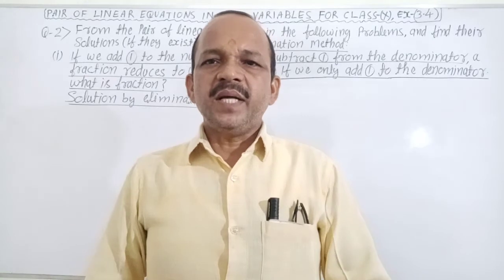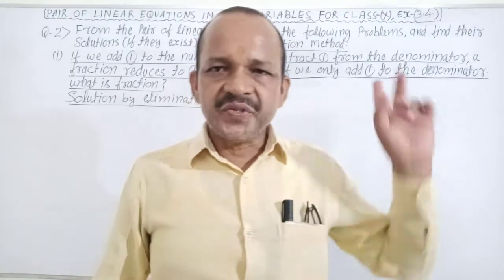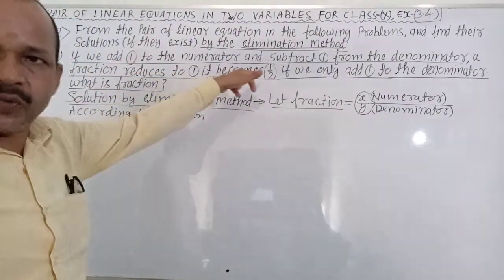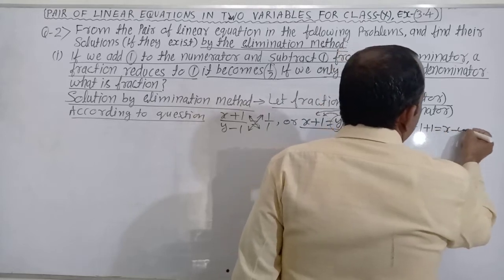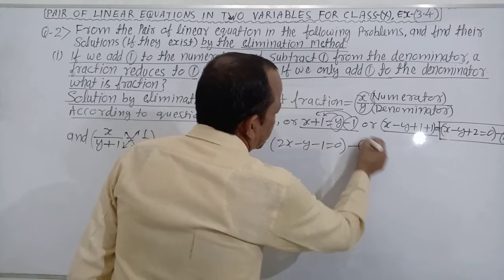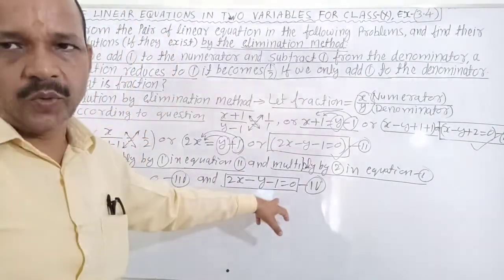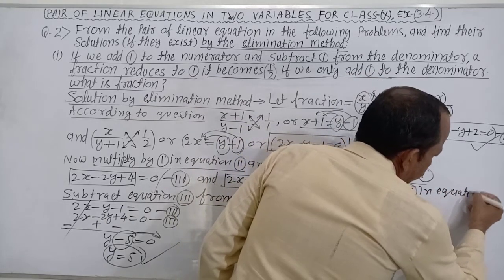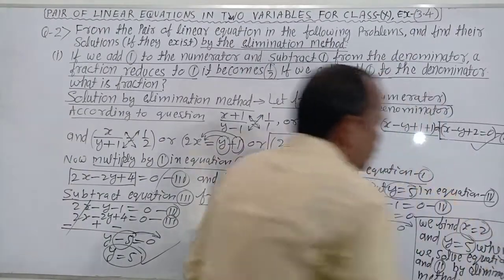NCERT Class(X) Ex (3.4) Q 2 (i) Elimination Method by S. P. (Mo. 9792659871)